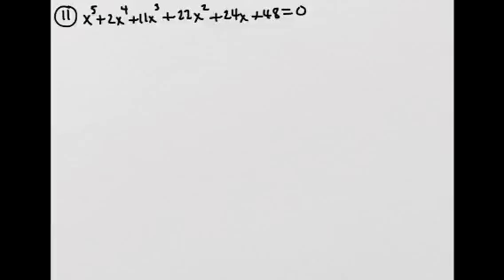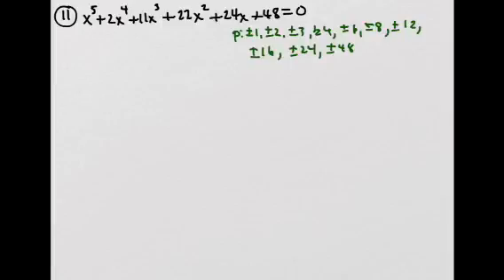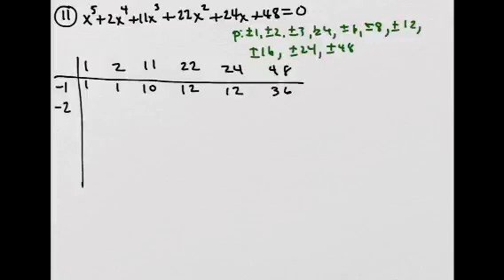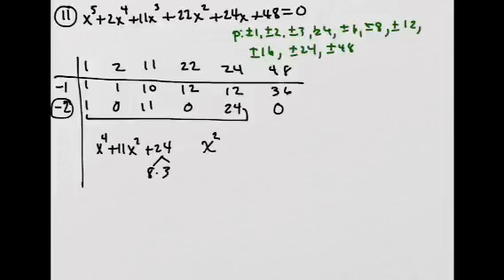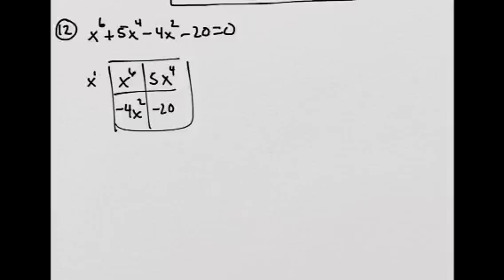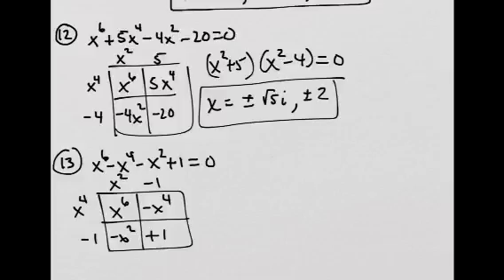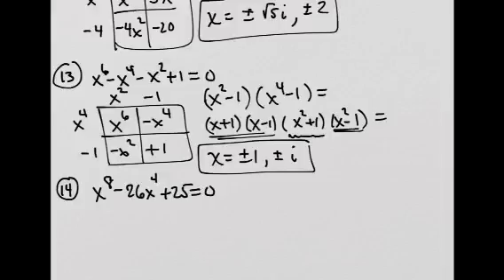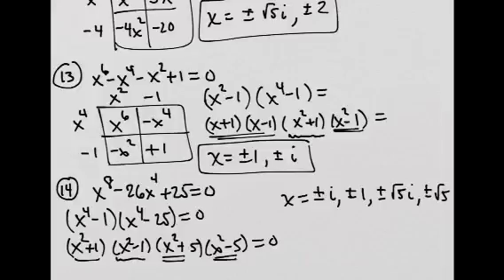PC A42 #11-14